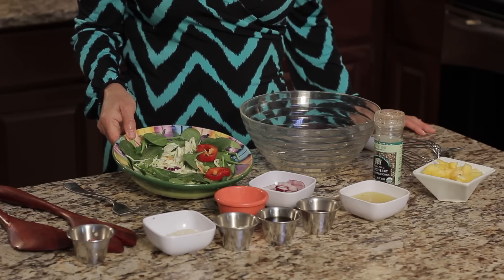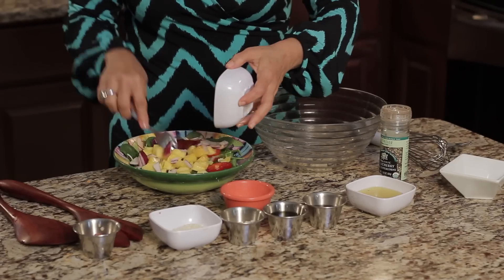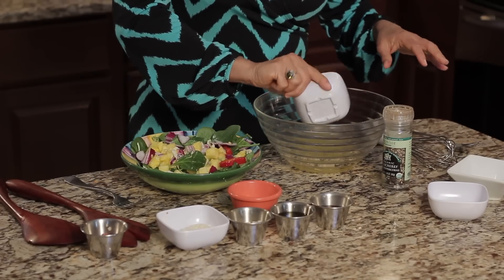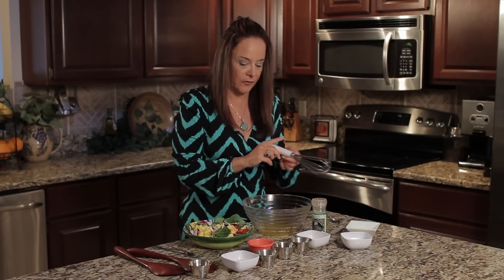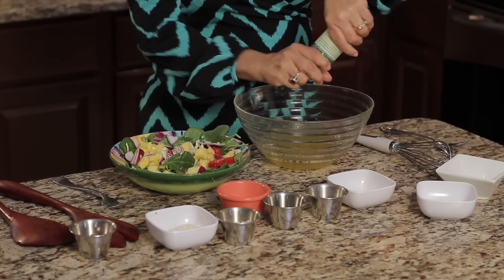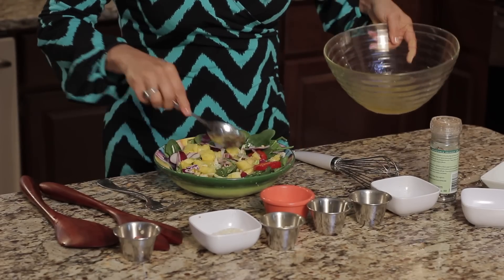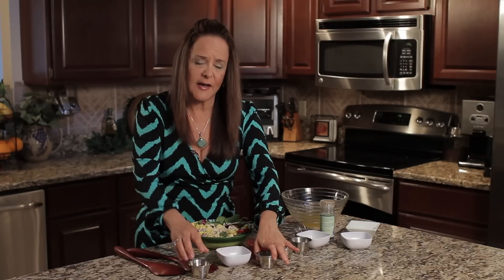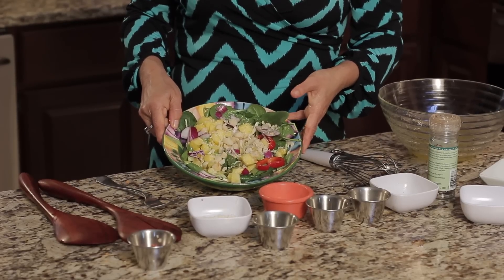Hawaiian Pineapple Salad : Pineapple Recipes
You don't have to pay for a night out at a fancy restaurant to enjoy Hawaiian pineapple salad. Make Hawaiian pineapple salad right at home with help from a therapist and wellness chef in this free video clip.

Bio: LindaJoy Rose is a therapist and wellness chef. She has written eight books, including "Raw Fusion: Better Living Through Living Foods."

Series Description: A wide variety of different dishes use pineapples as a key ingredient. Learn about various recipes you can prepare that include pineapple with help from a therapist and wellness chef in this free video series.